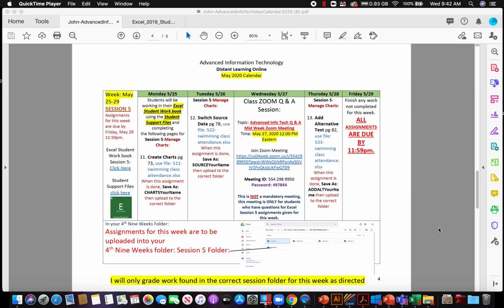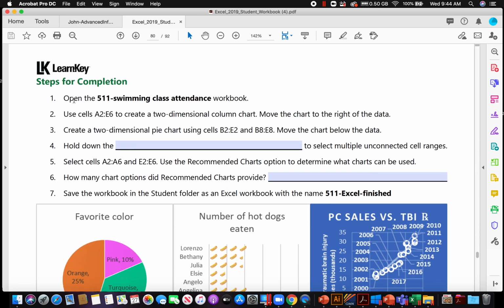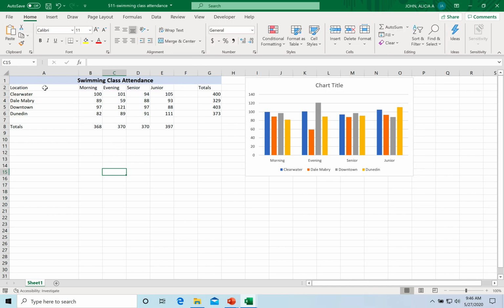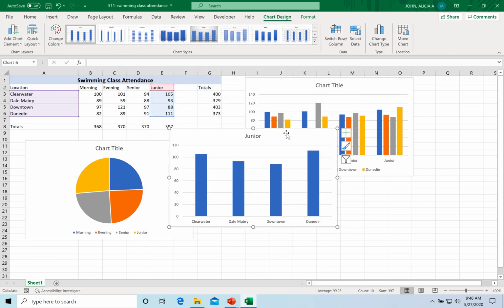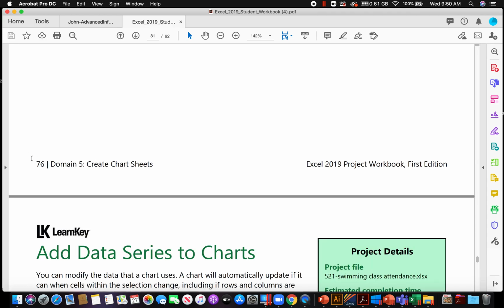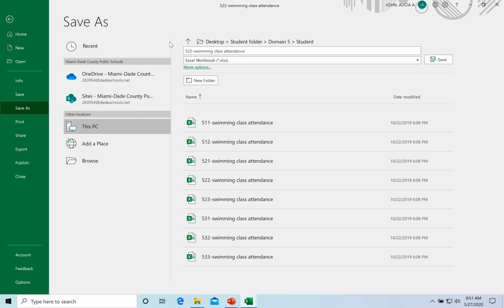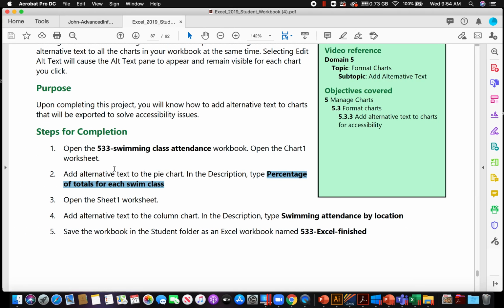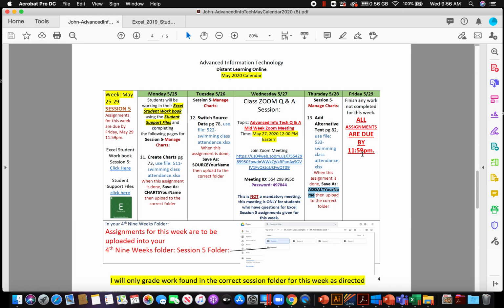Week 4 May Calendar Demonstration